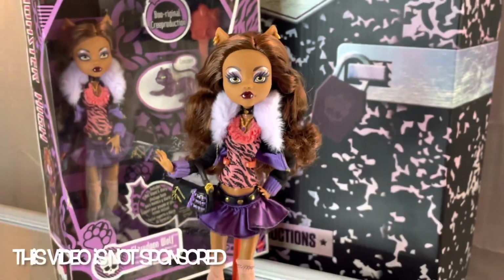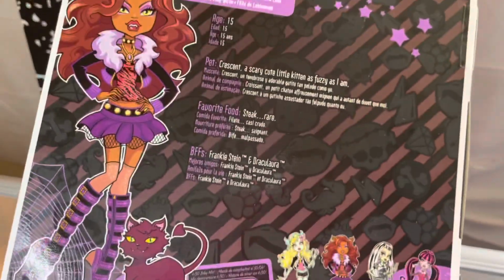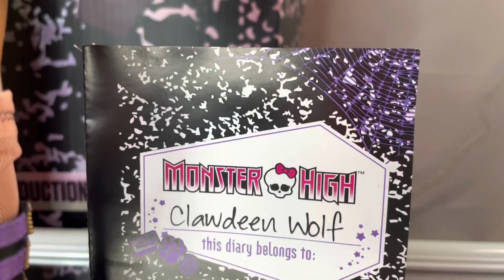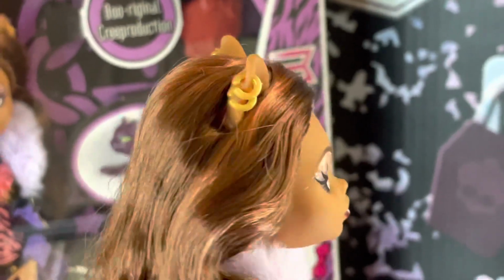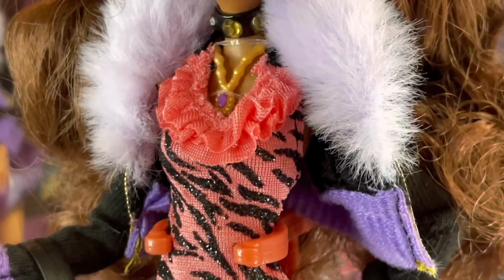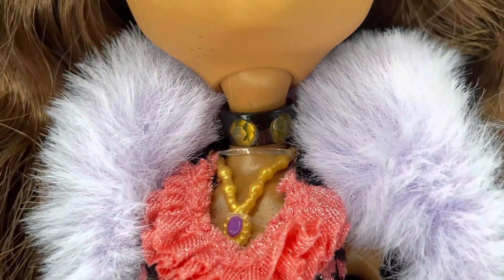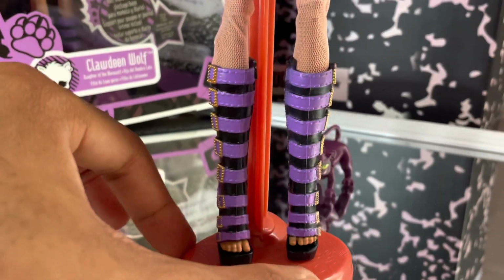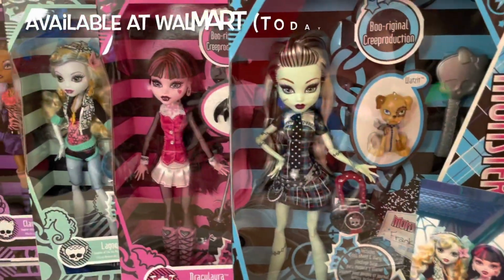CLAWDEEN WOLF Review : MONSTER HIGH Boo-riginal Creeproductions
Thank you Mattel for sending me these products for free! I was NOT told what to say these are all of my own thoughts and opinions! I hope you guys enjoy please let me know your favorites down below!!